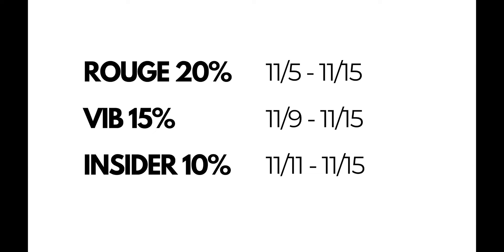2021 Sephora Holiday Sale Recommendations and Top Picks! Gift Ideas, Skincare, Beauty & More!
Hope this video is helpful if you are planning to shop the upcoming Sephora sale! The items I mentioned in my video are listed below, and some previous videos related to beauty.

Olehenriksen, Truth Serum Vitamin C
fresh Kombucha Antioxidant Facial Treatment Essence
Origins GinZing Oil-Free Energy Boosting Gel Moisturizer
Tatcha, The Water Cream Oil-Free Pore Minimizing Moisturizer
Farmacy, Green Clean Makeup Removing Cleansing Balm
SKINFIX Eczema+ Hand Repair Cream
Belif Moisturizing Eye Bomb
Olehenriksen, Lemonade Smoothing Scrub
INDIE LEE, Brightening Cleanser
DYSON Airwrap Styler
Hourglass Arch Brow Micro Sculpting Pencil
Anastasia Beverly Hills Clear Brow Gel
Laura Mercier, Caviar Stick Eye Shadow

Charlotte Tilbury Magic Cream Moisturizer w/Hyaluroic Acid
Caudalie Vinopure Pore Purifying Gel Cleanser
Nars Radiant Creamy Concealer in Custard
Moroccanoil Intense Hydrating Mask
SLIP Skinny Scrunchies